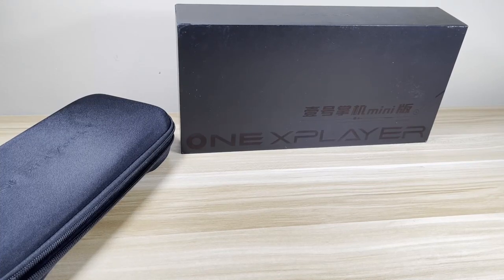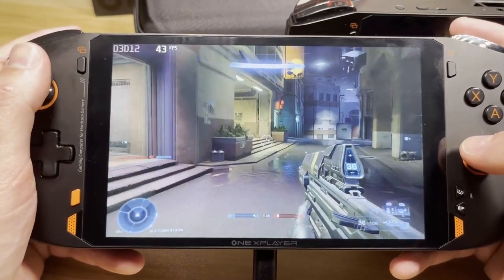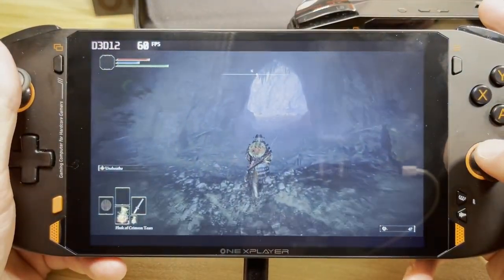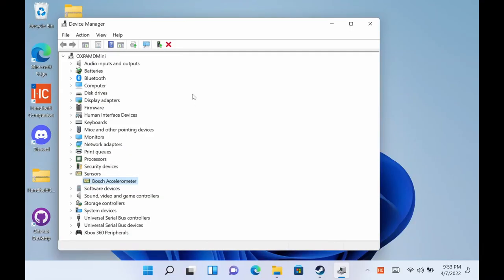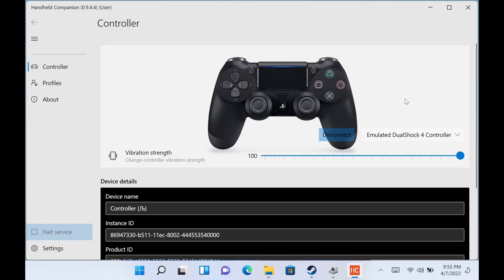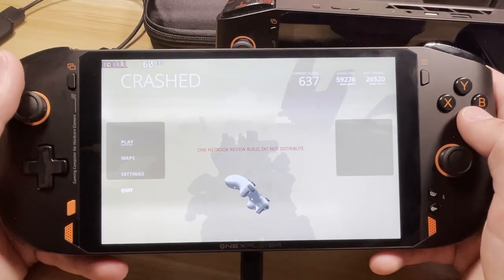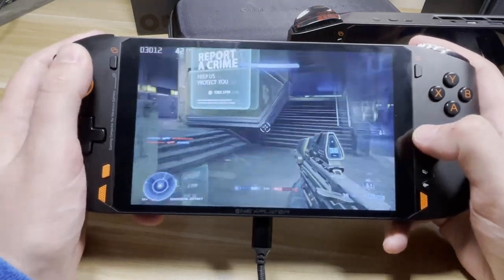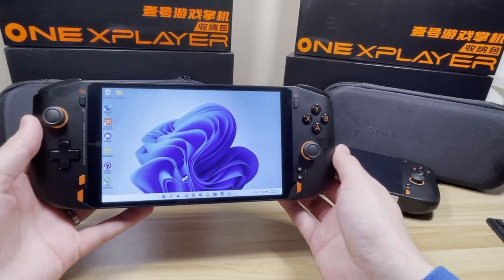AMD One X Player Mini Has Arrived! Review Plus Gyro Gaming! Great Steam Deck Alternative!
Hey everyone, in this video I show you the newest AMD One X Player mini with a ryzen 5800U. I go over specs, whats new compared to the intel 1195G7 version, and get into some gameplay.

0:00 Intro
0:30 History Intel Mini
0:55 Specifications
1:23 AMD Vs Intel differences
2:10 Halo Infinite Gameplay
3:36 Elden Rings
6:15 Gyro Overview
9:40 Gyro and Racing Game
10:56 Gyro and Flight Game
12:30 Gyro and FPS Game
13:15 One X Player Store
13:45 Ending

Special shoutout to Ben @BenjaminLSR for his gyro software.